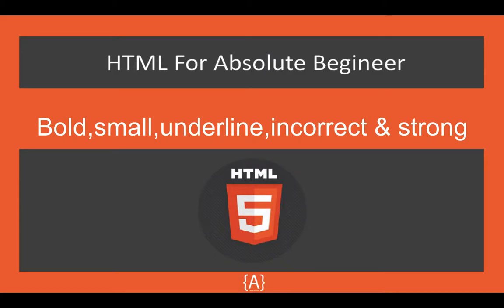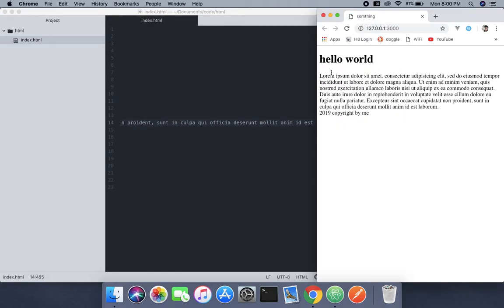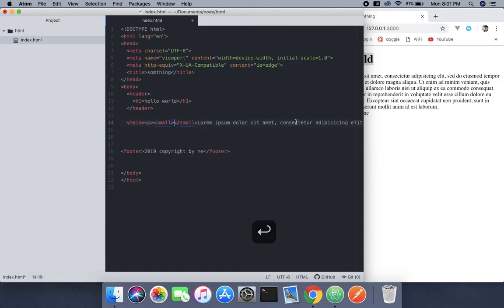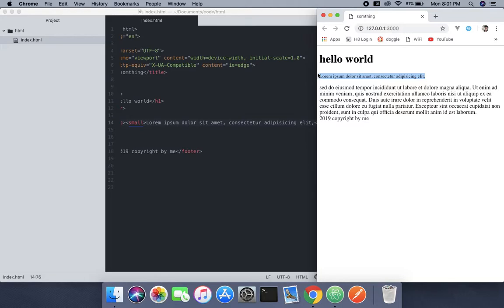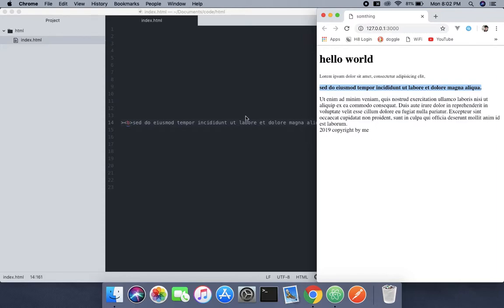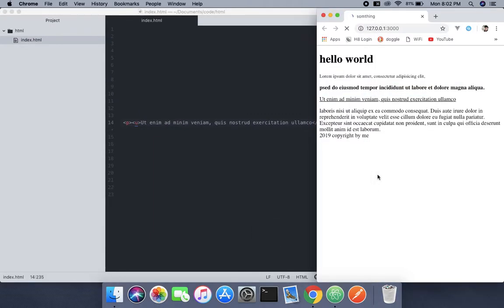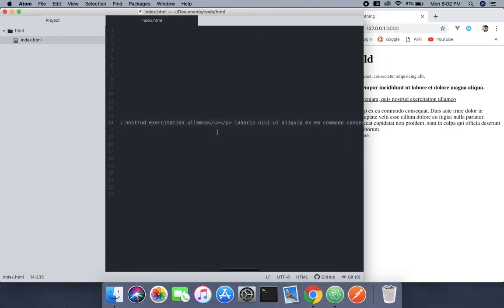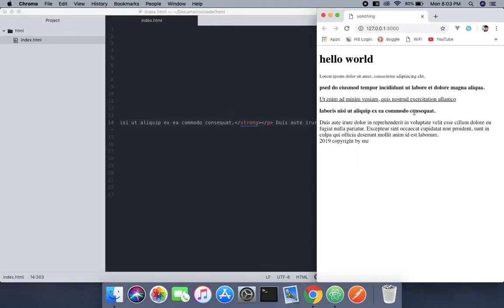HTML For Absolute Beginners[7/10]-Bold,small,underline,incorrect & strong